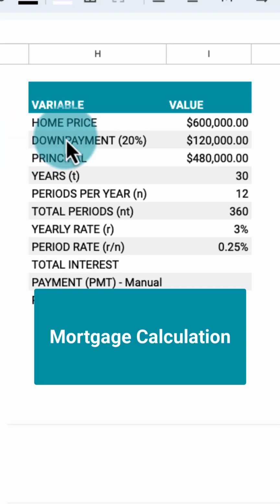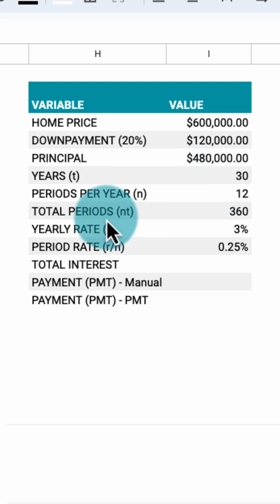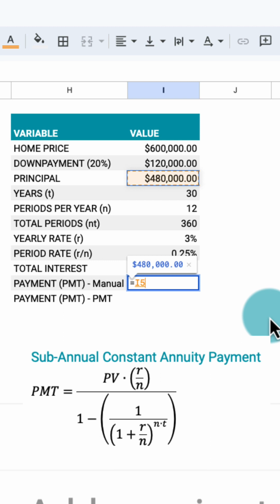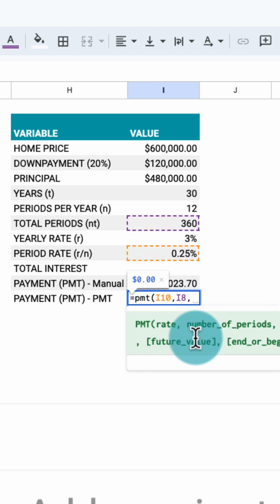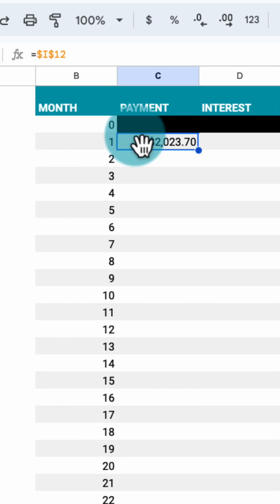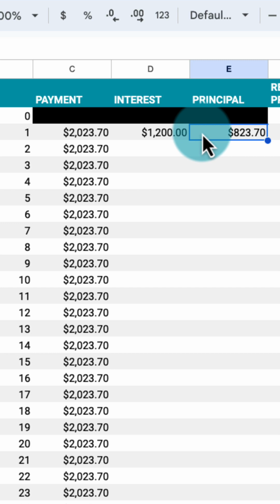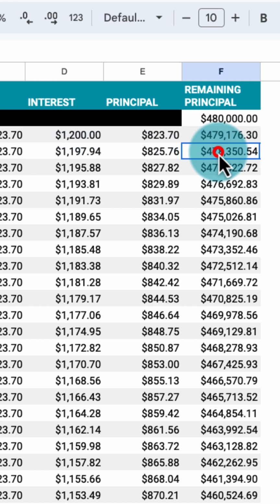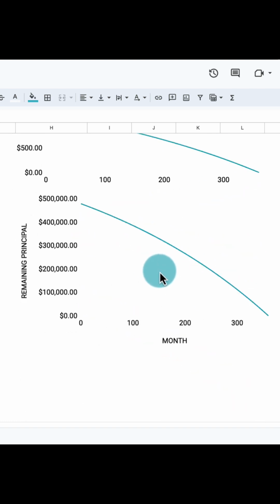Mortgage Calculation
Let's learn how to calculate a mortgage using spreadsheets datascience dataanalysis spreadsheet googlesheets education mba scholar-u